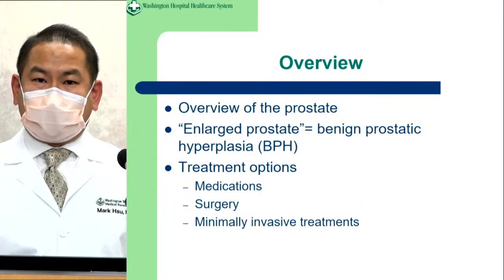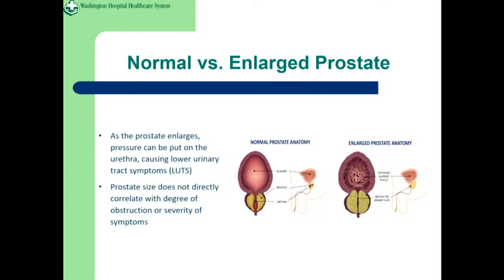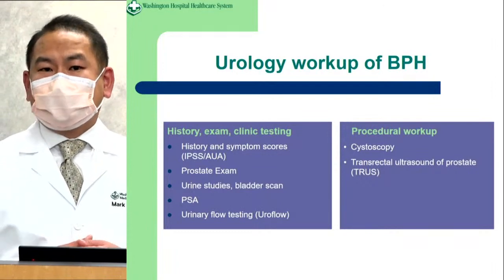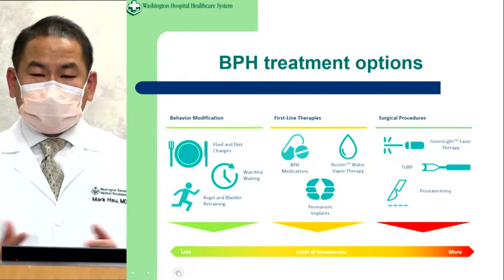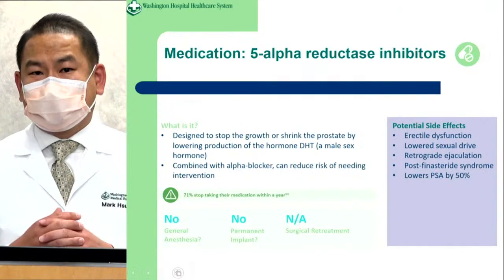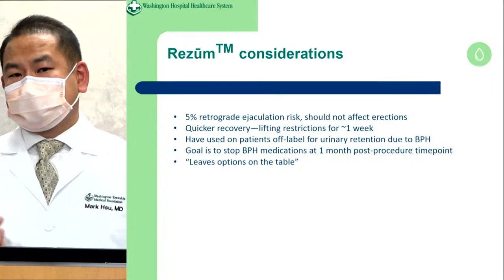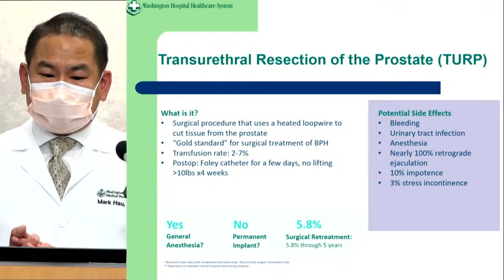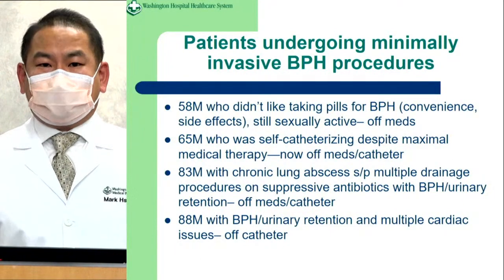Enlarged Prostate: Causes, Symptoms and Treatment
As men age, their prostate gland often enlarges. When is this something to worry about? What can you do to prevent or treat prostate gland enlargement?

Join urologist, Mark Hsu, MD, to better understand this condition.

Presented By:

Mark Hsu, MD
Urologist

Original Air Date:
05.11.21